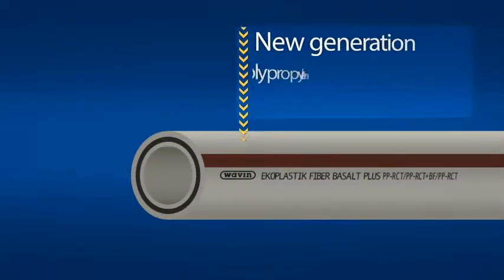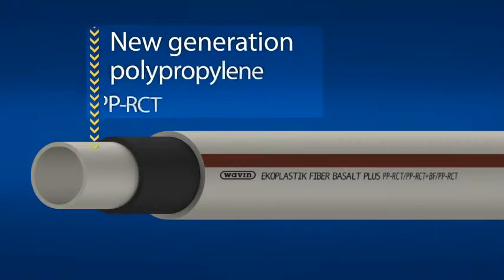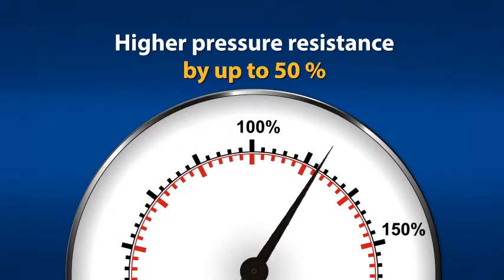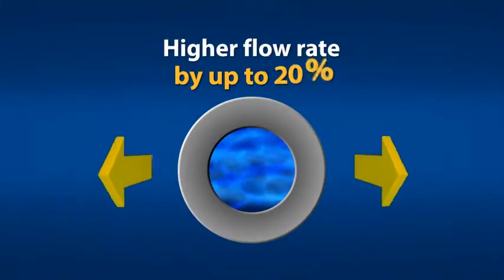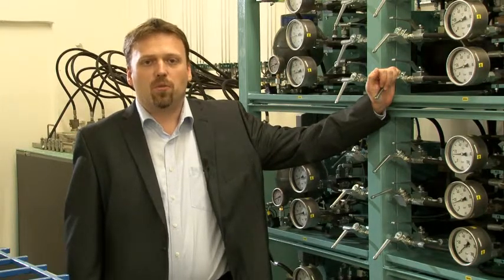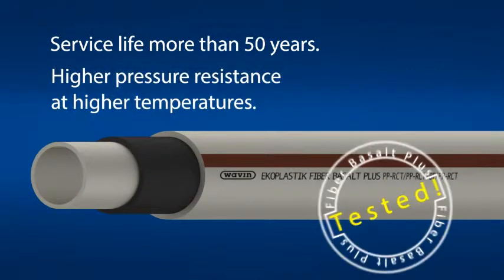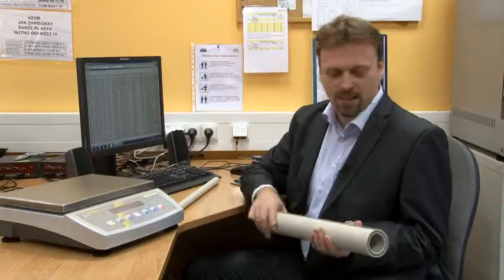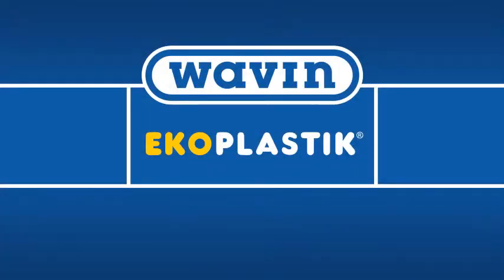Ekoplastik Fiber Basalt Plus nyomócső rendszer | Wavin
Az Ekoplastik Fiber Basalt Plus egy bazaltszálas PP-RCT nyomócső rendszer, amelyet kisebb hőtágulás, valamint nagyobb hő- és nyomásállóság jellemez, mint a hagyományos PP-R csöveket.

Ezen felül több, mint 50 év szavatossággal és magasabb hőmérsékleten magasabb nyomásállósággal bírnak a csövek.